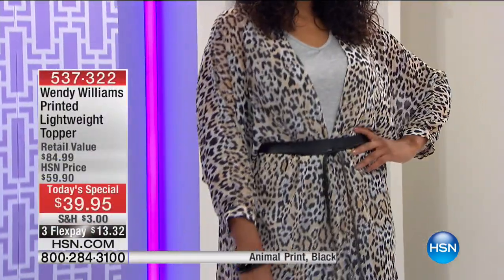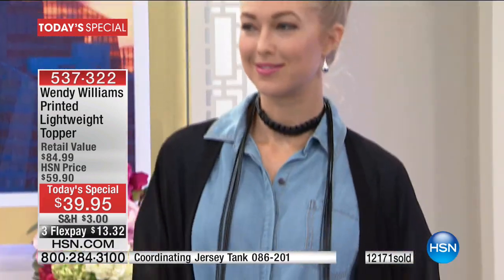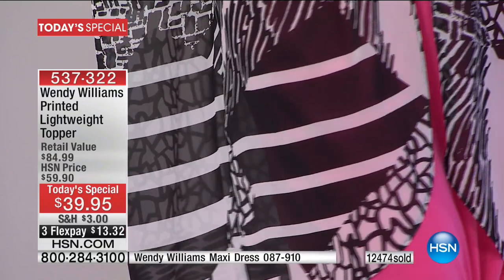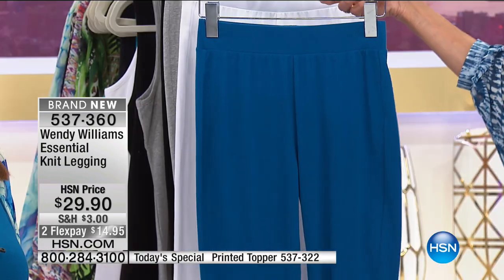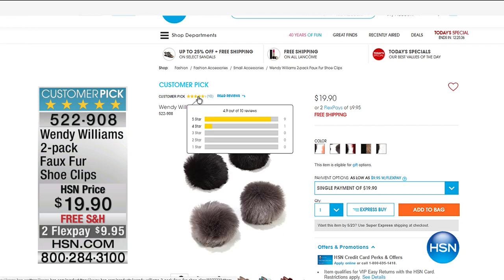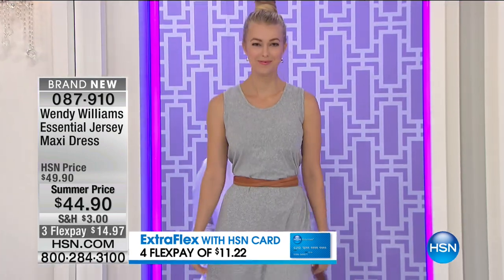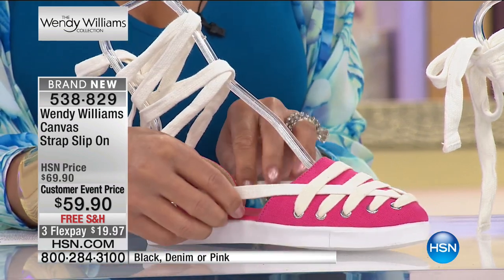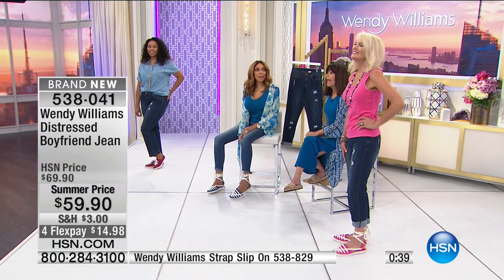HSN | Wendy Williams Fashions 05.19.2017 - 11 AM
Discover a must have designer collection from TV talk show host, actress, and author Wendy Williams. Exclusive to HSN, the assortment includes fashions that will compliment any body type as well as footwear that all can be worn from morning to night.